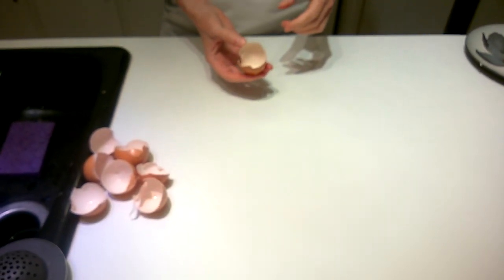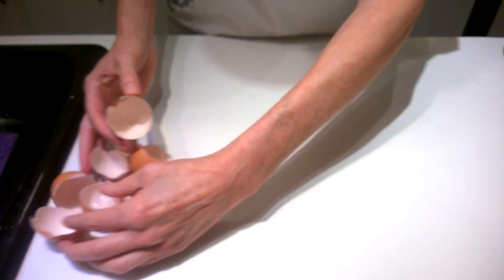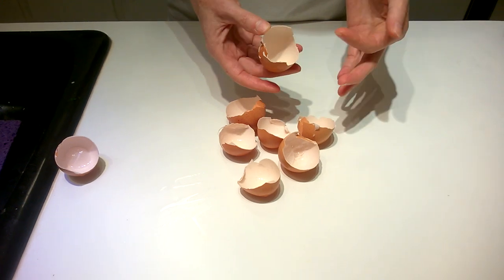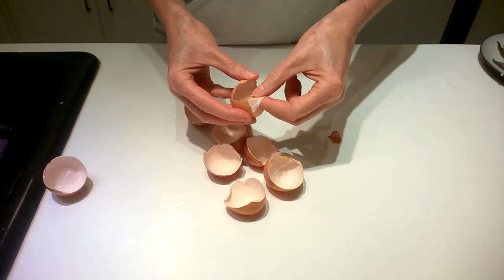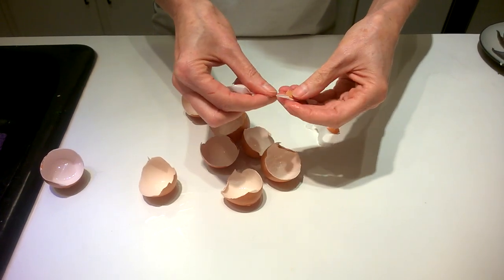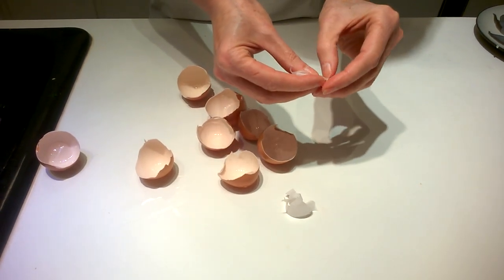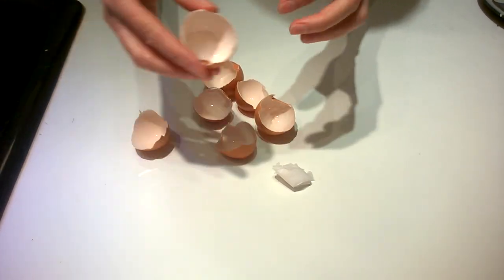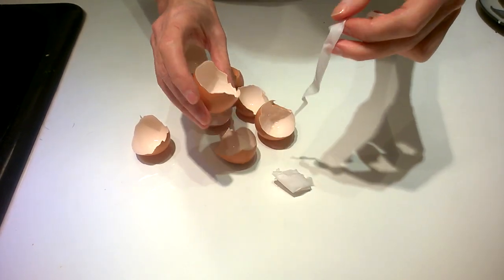Quick and Easy Harvesting of Egg Shell Membranes for Joint Support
Summary:  Seniors often need additional joint support including glucosamine and chondroitin plus hyaluronic acid.  Egg shell membranes are an expensive supplement that contains not only those two.  According to PubMed, eggshell membranes have a high content of bioactive components, as well as properties of moisture retention and biodegradability which have potential use for clinical, cosmetic, nutraceutical and nanotechnology applications. The eggshell membranes have been also used for biosorption of heavy metals and dyes.

Chemistry:  Eggshell membrane is primarily composed of fibrous proteins such as collagen type I. However, eggshell membranes have also been shown to contain glycosaminoglycans, such as dermatan sulfate and chondroitin sulfate and sulfated glycoproteins including hexosamines, such as glucosamine. Other components identified in eggshell membranes are hyaluronic acid, sialic acid, desmosine and isodesmosine, ovotransferrin, lysyl oxidase, lysozyme, and β-N-acetylglucosaminidase.

Clinical studies:

Between November 2003 and February 2004, two open-label clinical studies in Missouri assembled 39 patients with various joint and connective tissue disorders, to measure the effect of doses of EM after 7 and 30 days. 34 patients completed the study, and utilizing a 0 to 10 analog Likert scale, reported increased flexibility, and decreased general and range of motion-associated pain. Subsequently, between December 2004 and January 2006, at three clinical sites in Missouri, 67 patients suffering moderate osteoarthritis of the knee were divided into two groups. One group was administered a placebo and the other received 500 mg of EM per day. Both the clinicians and the patients were blinded as to whether they were part of the placebo group or the EM group (a double-blind trial). Measurements were taken at 10, 30 and 60 days, using the WOMAC Index, which is a self-administered questionnaire addressing pain, stiffness and function or disability. Only 57% of the enrolled subjects completed the study, which was lower than anticipated. The treated group reported up to 26.6% improvement over placebo for pain and stiffness with no significant improvement in function and overall WOMAC.

Although this study is not a very strong result, suffering from a small group size and a very high non-completion rate as well as showing an unexpectedly small effect, this study has resulted in significant growth in the promotion and sale of egg membrane dietary supplements.

Since the publication of the clinical studies, eggshell membrane has surfaced in popular health culture as possible joint care, and in 2014 it was named in Alternative Medicine Magazine's Supplement Trend Watch.